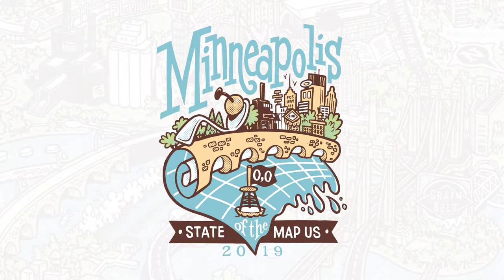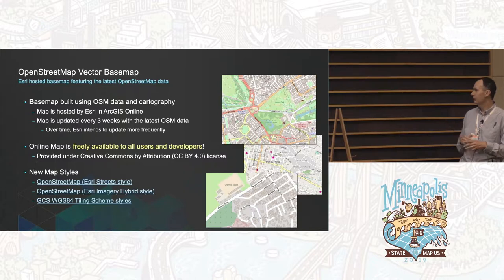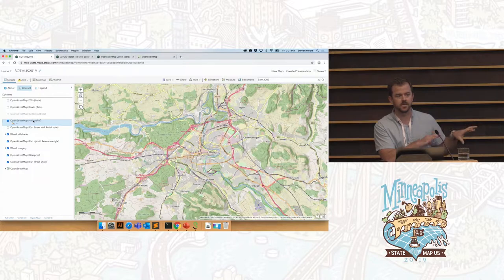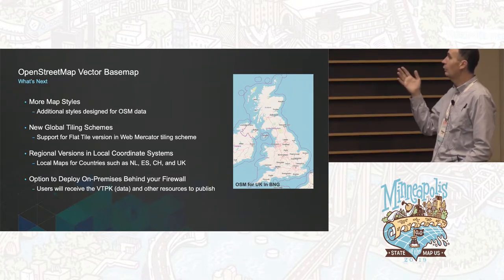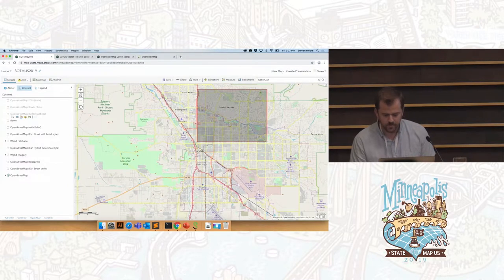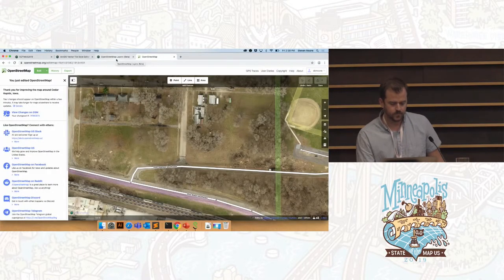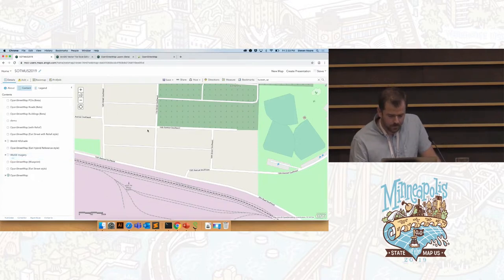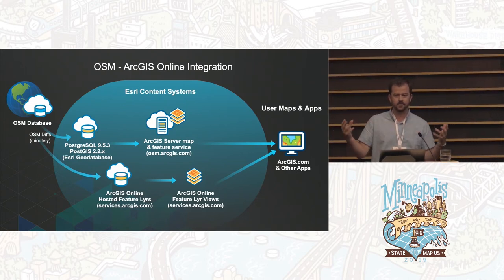Expanding the reach of OpenStreetMap - Steve Moore, Deane Kensok